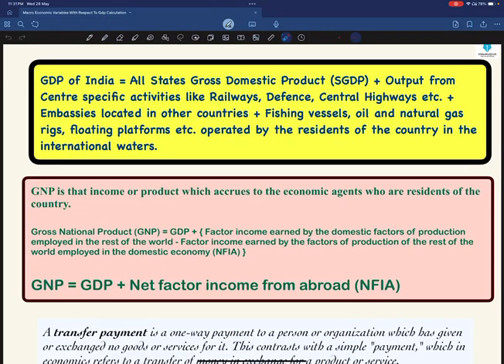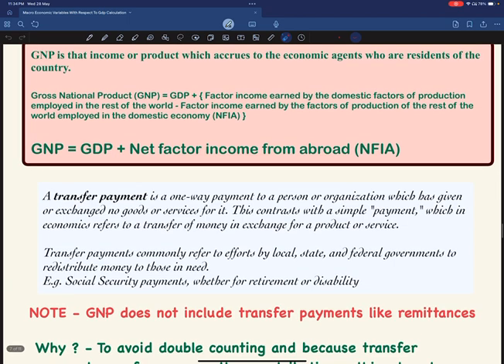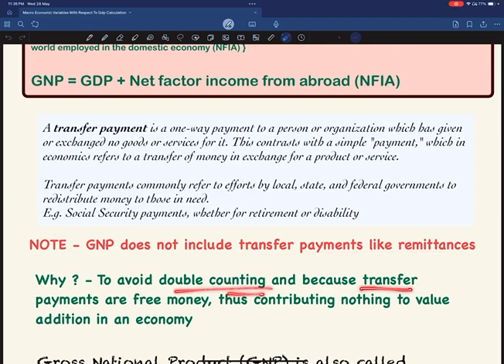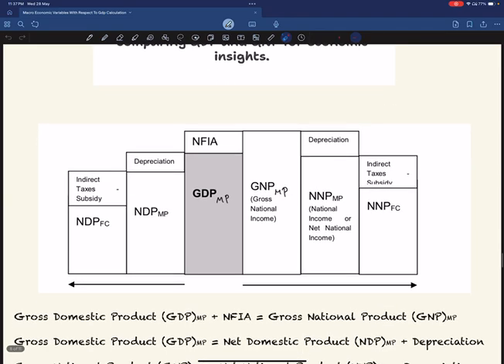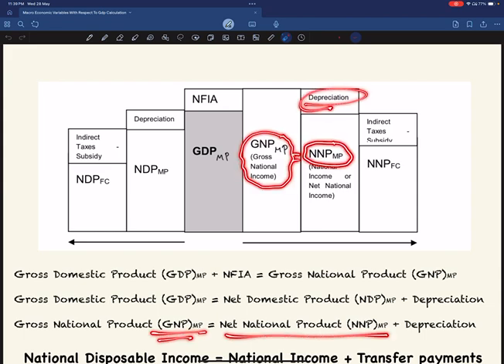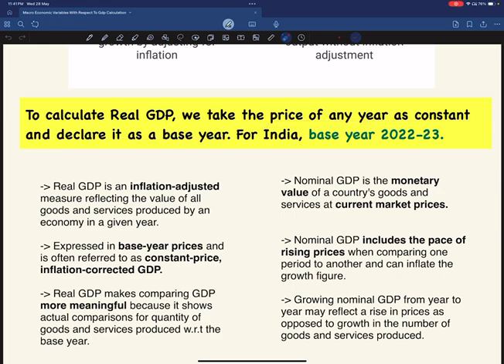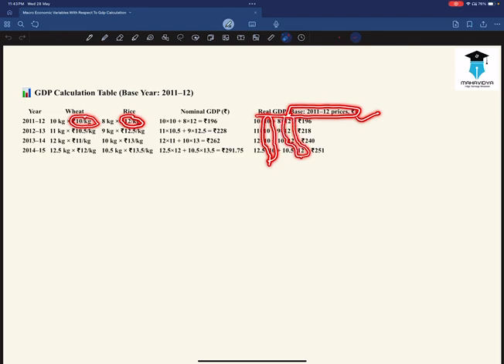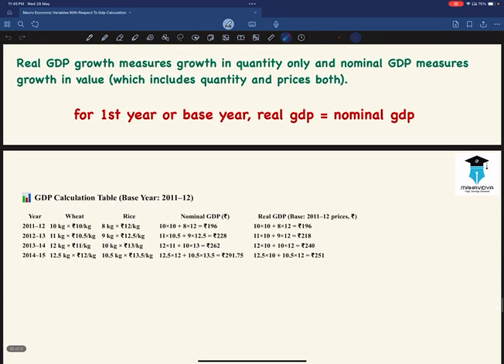📊 Macroeconomic Variables & GDP Calculation | UPSC/OPSC Economy Simplified 📈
In this video, we break down the crucial macroeconomic variables and their significance in GDP calculation, especially for UPSC CSE / OPSC aspirants.

✅ What are Macroeconomic Variables?
✅ How do Consumption, Investment, Saving, and Prices affect GDP?
✅ Relationship between Individual Behavior and Aggregate Output
✅ Difference between Micro and Macro variables in national income accounting
✅ Concept of Real vs Nominal GDP – a micro-perspective
✅ Role of Demand, Supply, and Market Structures in influencing GDP components

📚 Perfect for:
✔️ UPSC CSE (Prelims + Mains)
✔️ OPSC Civil Services
✔️ Indian Economy preparation
✔️ Aspirants seeking conceptual clarity for NCERT + advanced economy topics